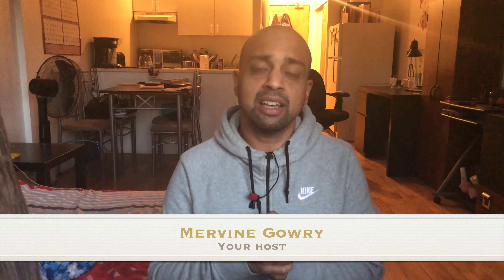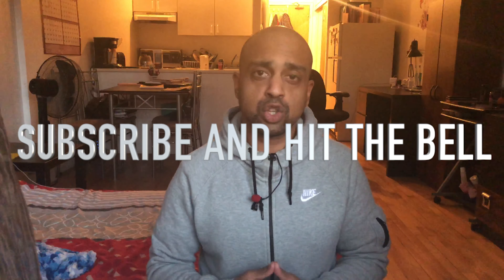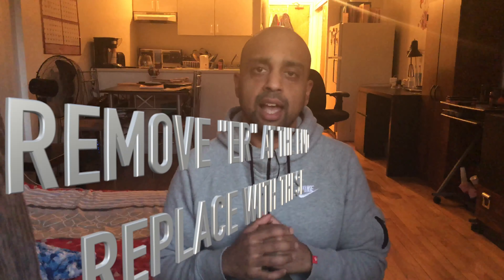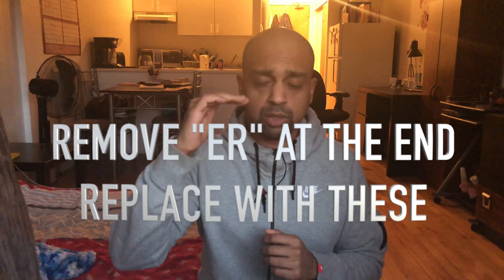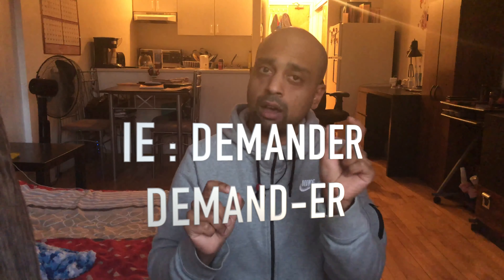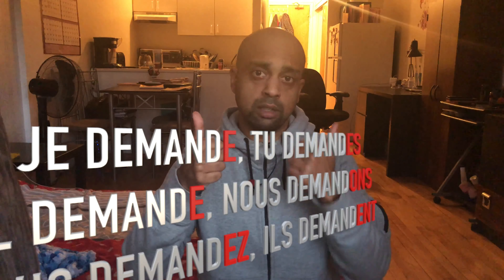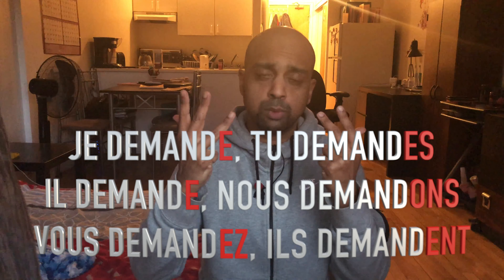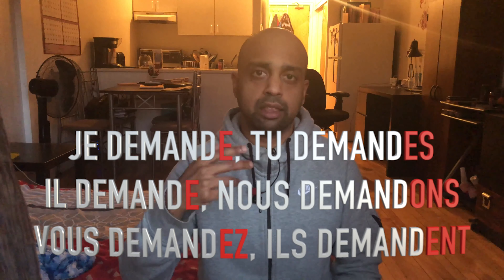French Regular Verbs #1 | French Grammar In 3 Minutes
In this video I will teach how to master the conjugation of regular verbs from the first group. French regular verbs that end with ER are the ones from the first group and they represent 80 of all regular verbs.

Dans cette vidéo je vous apprends à conjuguer les verbes réguliers du premier groupe, ceux qui se terminent par ER, qui constituent environ 80% des verbes réguliers.

Une fois cette vidéo terminée, vous serez en mesure de conjuguer tous les verbes du premier groupe.
At the end of this video, you will be able to conjugate all the french regular verbs from the first group.

J’espère que vous apprécierez cette vidéo à sa juste valeur et que cela vous donnera envie de laisser un commentaire (en français de préférence) et de cliquer sur le pouce en l’air en guise d’encouragement.

Merci encore pour votre soutien et pour votre engagement

Vous pouvez voir mes récentes vidéos ainsi que la playlist “how to order” qui ne cesse de s’agrandir

My goal is to french like french people speak it, not like you've been taught at school.

Language learning methods are cool, but most of the time they teach you boring stuff and phrases or words you will NEVER use in every day situations.
If you are watching my content, then you know I am not an advocate or robotic content. My goal is to make you sound like an actual french person by using the right words, expressions, accent, tone, how does that sound ?

I hope you liked that video, and I hope it provided you with value !

- DAILY QUIZ
- DAILY WORDS
- STORY ANNOUNCEMENT
- FRENCH CULTURE / WAY OF LIFE

On my Instagram account, you will find exclusive content, new words every day, nicely curated pictures from France, live videos, and cool stories too !
Who is Mervine ?

My name is Mervine, born and raised in Paris. I've always loved the beauty of french language. I think it's rich and powerful. It can put a specific word on any emotion or feeling or mood. I think it's a great weapon when it comes to articulate oneself.
My goal is to educate people with formal and informal french you can use everywhere, in any context and situation.
Wether you have been studying french in the past, forgot about it and want to get back to it, or you're a total beginner and would like to explore, or you've been to France lately and had a hard time understanding people because they speak too fast and use slang...you will find what you need.
I will put general videos, as well as specific playlists you can binge watch like a TV show.
I love to talk, answer questions, comments, and I'm super open-minded so let me know what you like about my videos, or what you don't like, what you would like to see more, and PLEASE, use the comment section as an opportunity to express yourself in FRENCH.
Don't be shy, of course in the beginning there will be mistakes and typos, but we all start somewhere. So regardless of your current level, feel free to engage, participate and add value to this channel.